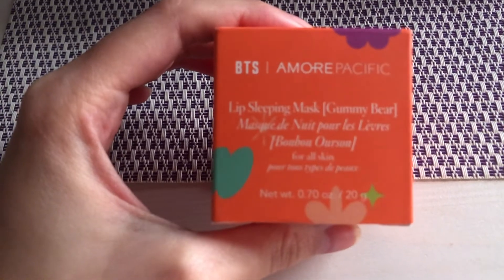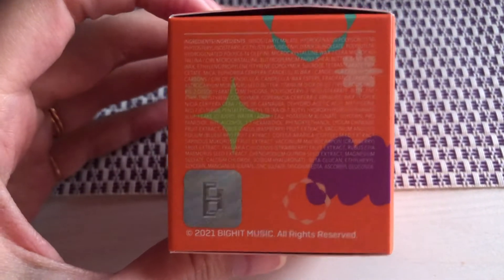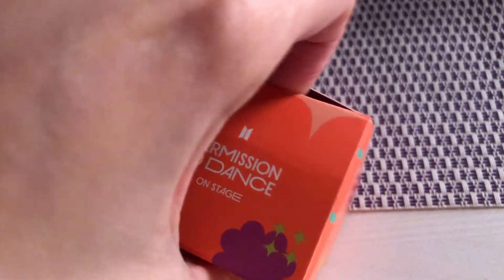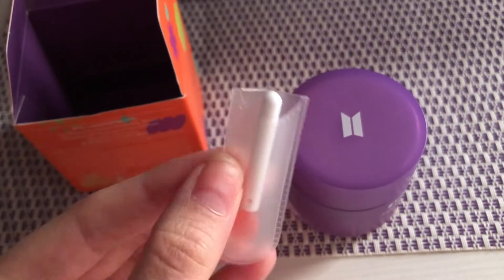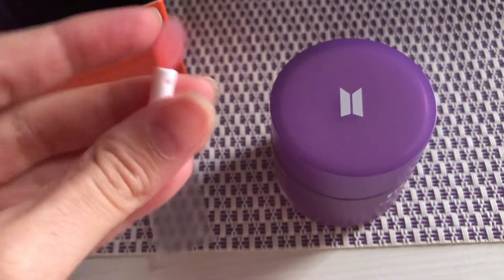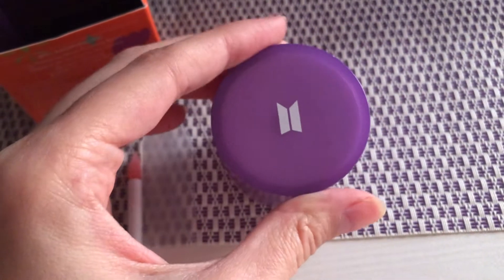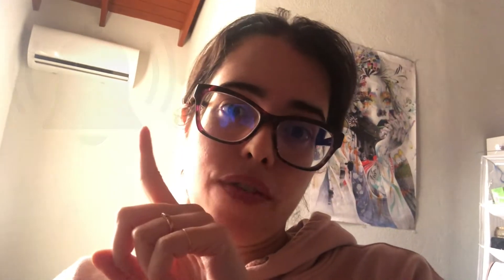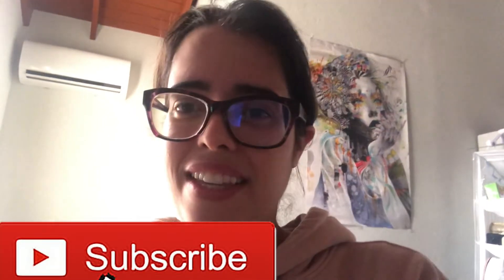Amore Pacific BTS PTD Limited Edition Gummy Bear Lip Sleeping Mask | Odalys Nahir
Hi guys! In this video, I am unboxing and reviewing the Amore Pacific BTS Permission to Dance On Stage Limited Edition Gummy Bear Lip Sleeping Mask! If you have followed me for a while you can see I am pretty much obsessed with skincare, mainly Korean and I will love it even more if it is BT21 or BTS-themed. I had wanted to get and try this. mask for a while, especially since I have problems with chapping lips but hadn't gotten it. I was lucky that my mom and sister ended up giving it to me as a gift!

More Odalys!!!